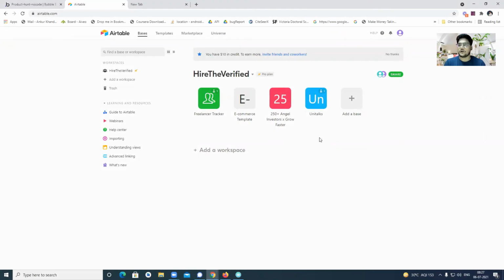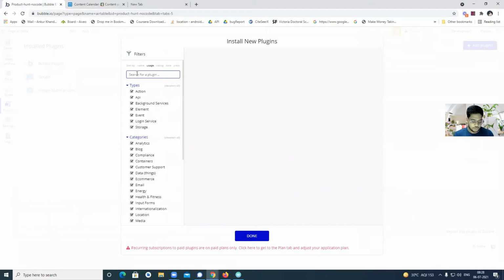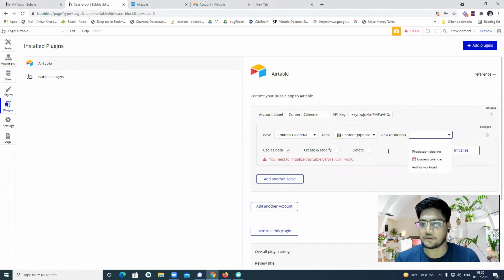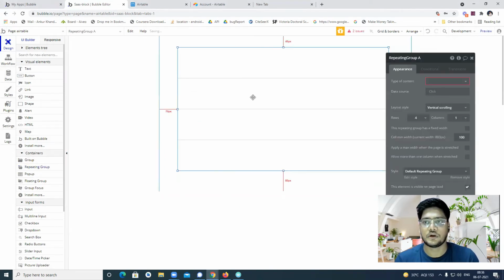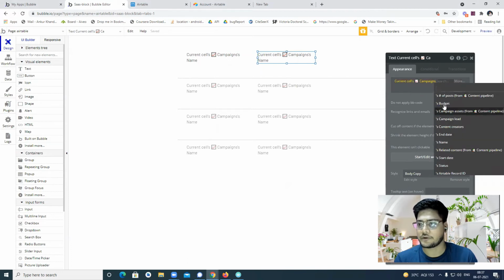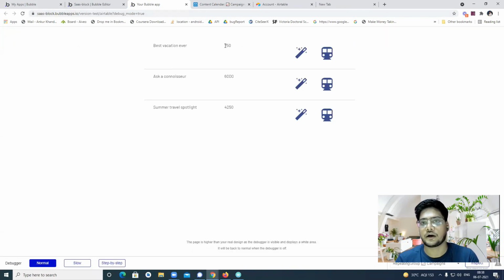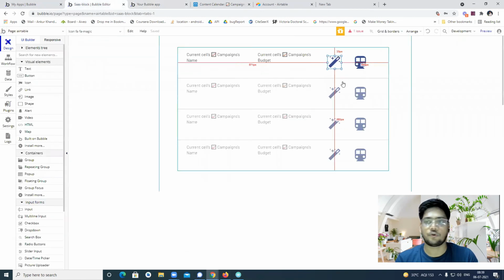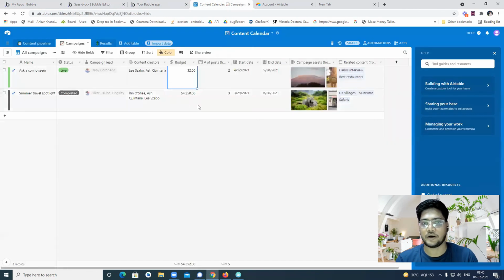How To Integrate Airtable With Your Bubble App using API keys? | No Code Talks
This video will help you integrate Airtable with your bubble app using the Airtable API key.

Airtable is a backend collaborative tool that allows you to create databases such as spreadsheets, columns, records, email addresses, phone numbers, etc. of your customers. You can use it to manage your daily to-do list and schedule calls or meetings with your clients.

It is also available for both Android and IOS devices.

Ask your doubts regarding the Airtable plugin in the comment section below.

(Affiliate link) - If you signed up using this link, you will get 10 % off on your monthly billing and I also get the 10 % of your billing - No Extra cost to you.